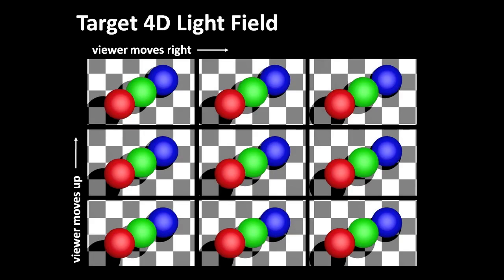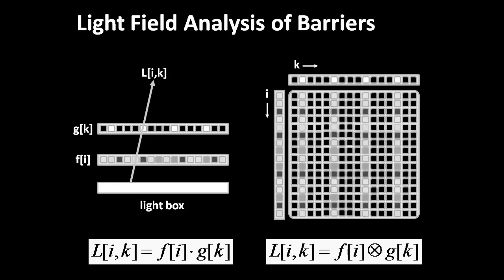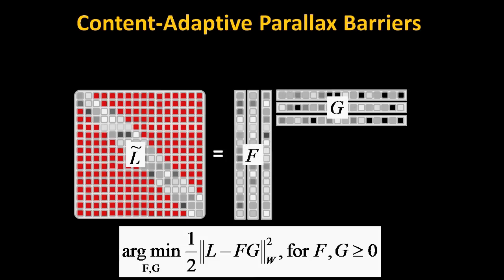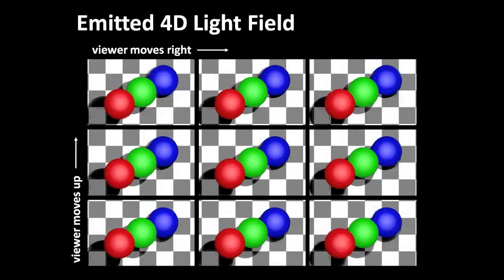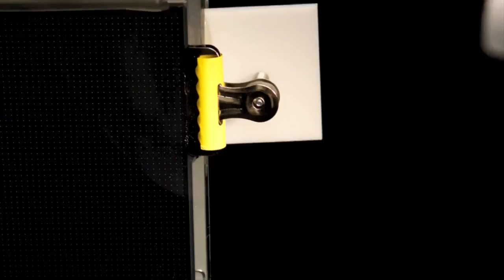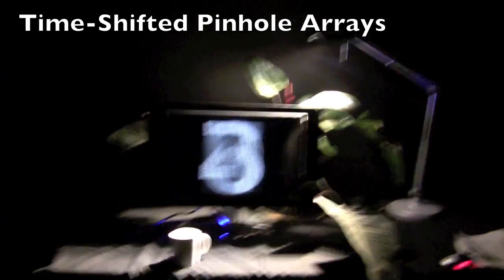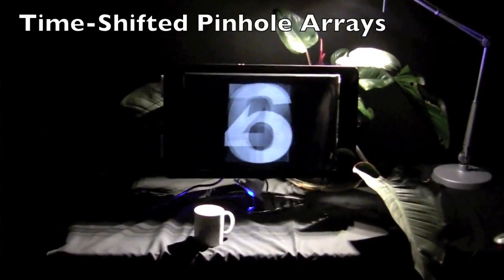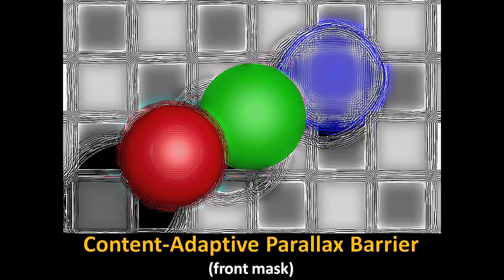Glasses-free 3D Display using Content-Adaptive Parallax Barriers: Siggraph Asia 2010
Douglas Lanman, Matthew Hirsch, Yunhee Kim, and Ramesh Raskar. Proceedings of SIGGRAPH Asia 2010

MIT Media Lab

We have developed a 3D display that eliminates the need for special glasses. Until now, the commercial potential of glasses-free 3D displays, particularly those based on liquid crystal displays (LCDs), has been primarily limited by decreased image resolution and brightness compared to systems employing special eyewear.

We have found a way to increase the brightness and resolution of LCD-based, glasses-free 3D displays using a method they call Content-Adaptive Parallax Barriers. Current commercially-available, LCD-based 3D displays are based on a simple concept, first proposed by Frederic Ives in 1903; Ives achieved the illusion of depth by introducing the notion of a parallax barrier. In his design an array of slits is placed slightly in front of a normal 2D display. The slits ensure that each eye sees different regions of the underlying display and, therefore, different images. This method is still widely-employed today, despite its limitations. In particular, the slits required by Ives's parallax barriers function by blocking rays of light and, as a result, significantly reduce the resolution and brightness of the underlying display.

Content-adaptive parallax barriers improve upon Ives's method by allowing the spacing and orientation of slits to be optimized to transmit as much light as possible, while retaining the fidelity of the projected 3D images. The key insight is to realize that the pattern of slits must be changed depending on the 3D scene being projected. By eliminating the prior fixed, heuristic design, content-adaptive parallax barriers can significantly increase the brightness of glasses-free 3D displays based on LCD technology. Furthermore, by using recent high-speed LCDs, the researchers have shown that full-resolution 3D images can be achieved. Content-adaptive parallax barriers are well-suited to mobile devices, optimizing the brightness of displays without reducing battery life.